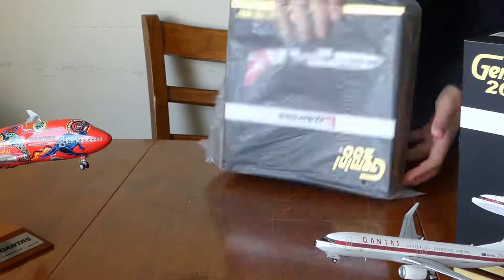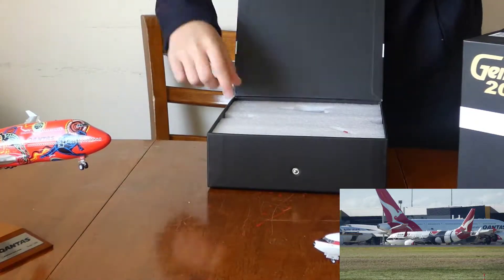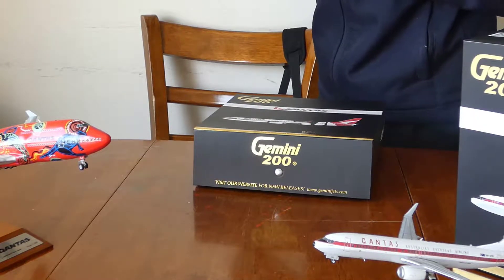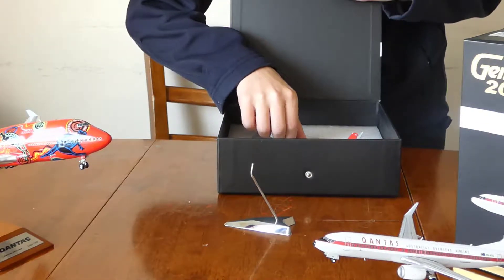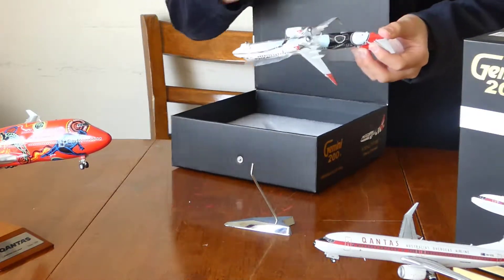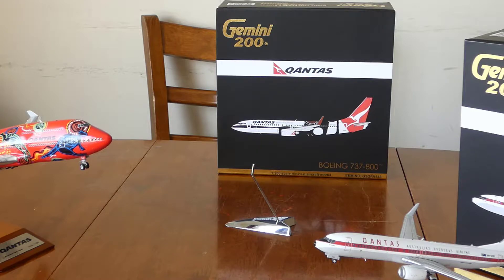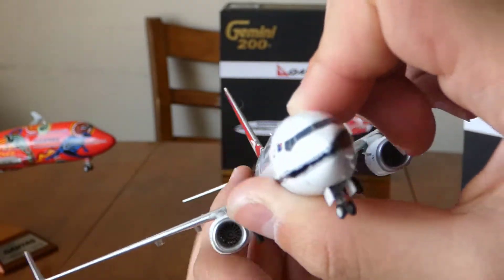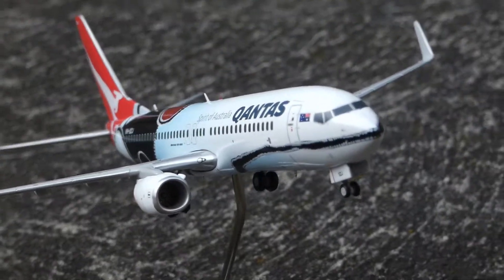Gemini 200 QANTAS Mendoowoorrji unboxing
Don't you love a bad unboxing?